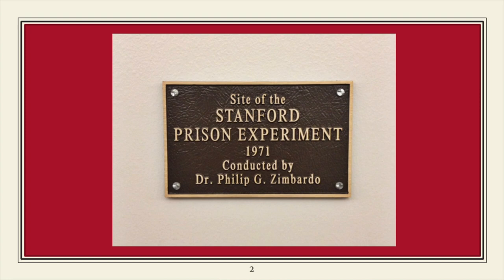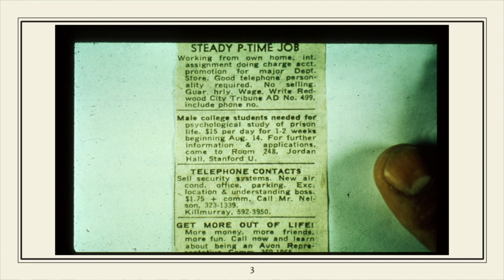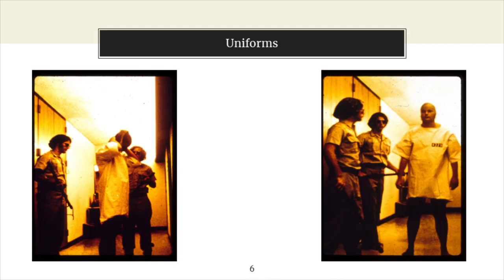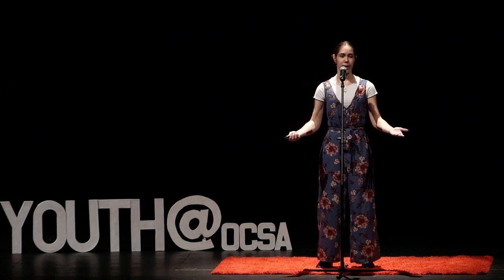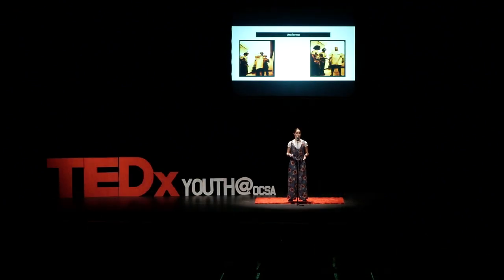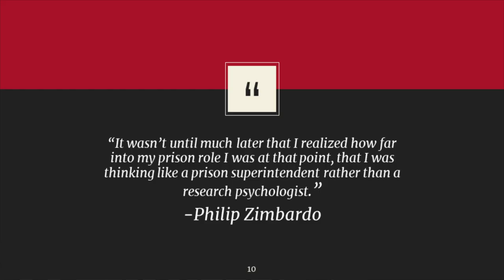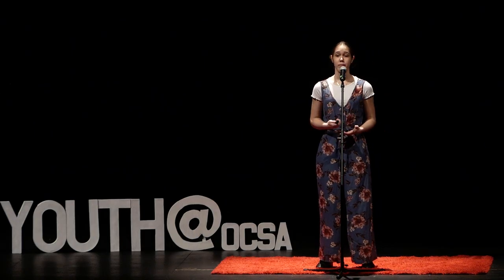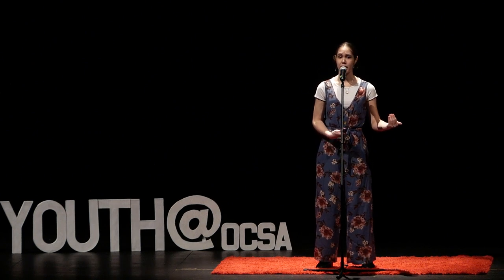The Stanford Prison Experiment: Defining Morality | Sarah Franquelo | TEDxYouth@OCSA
Sarah Franquelo is studying drama and acting, and has always been interested in psychology. After watching "The Stanford Prison Experiment," a film by Kyle Patrick Alvarez, Sarah's interest in the actual experiment and its potential truths about human morality sparked the inspiration for her speech. She explores her own identity and her morals while explaining how limiting ourselves to labels affects our mental health and our actions. Sarah Franquelo is studying drama and acting, and has always been interested in psychology. After watching "The Stanford Prison Experiment," a film by Kyle Patrick Alvarez, Sarah's interest in the actual experiment and its potential truths about human morality sparked the inspiration for her speech. She explores her own identity and her morals while explaining how limiting ourselves to labels affects our mental health and our actions. This talk was given at a TEDx event using the TED conference format but independently organized by a local community.